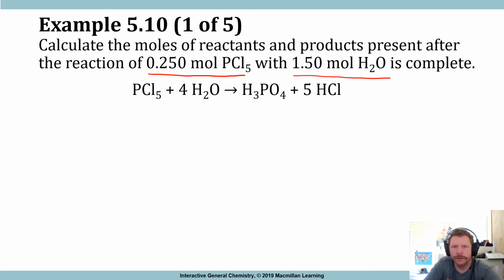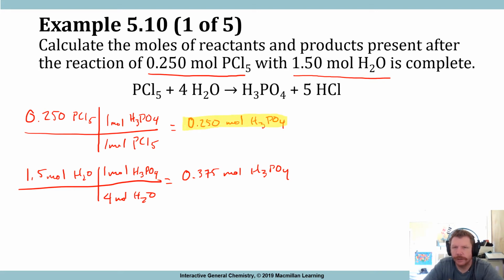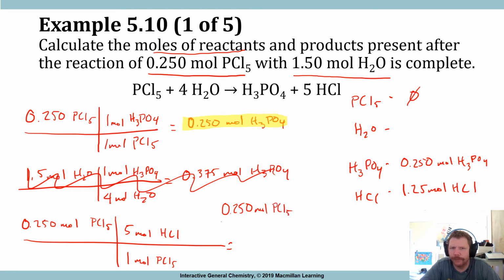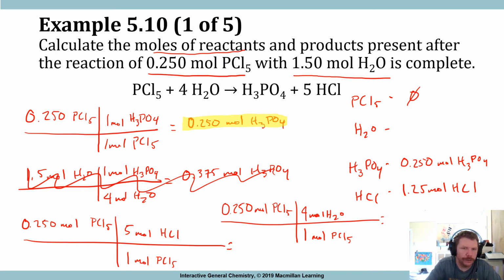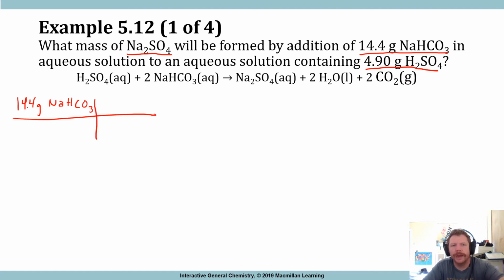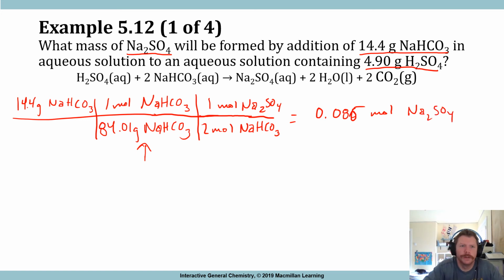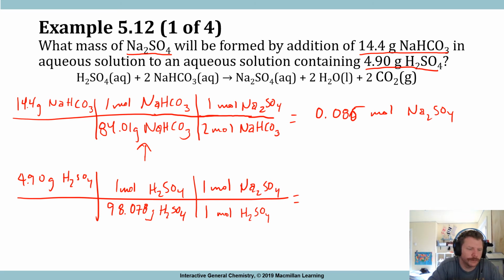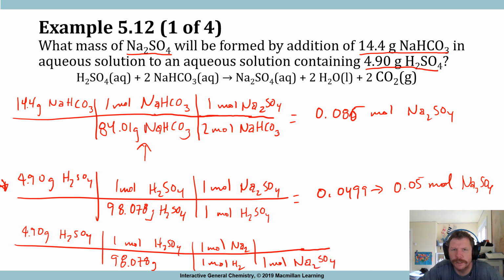Chapter 5 pt3-2 - CHEM 1341